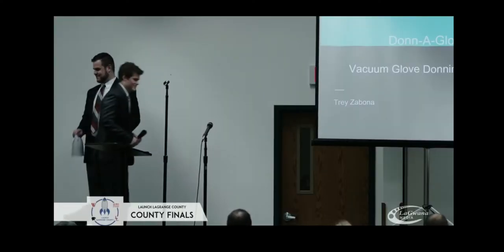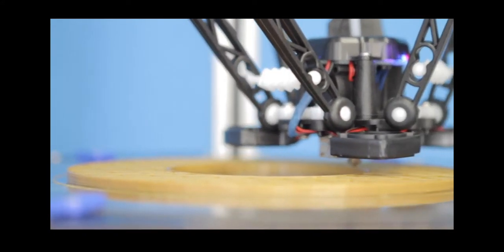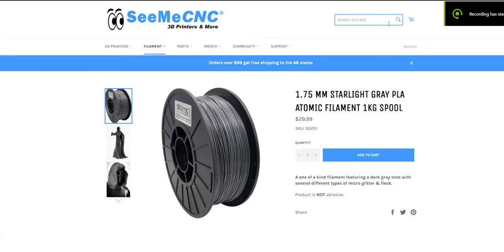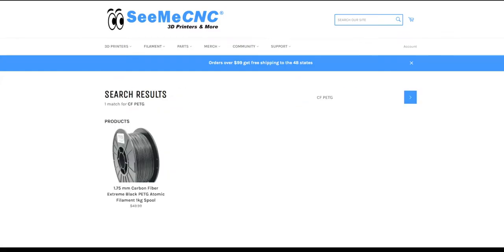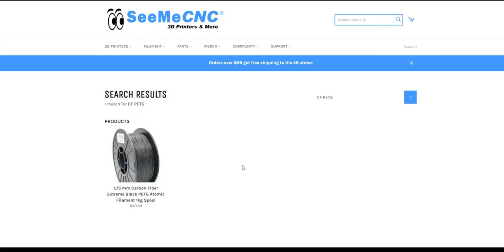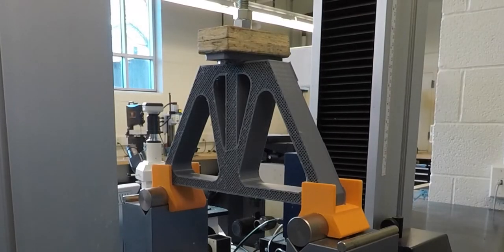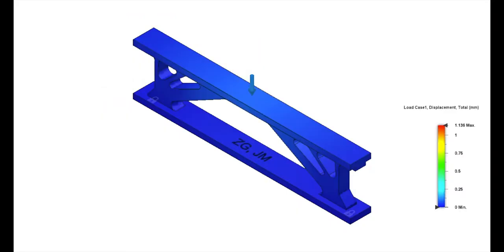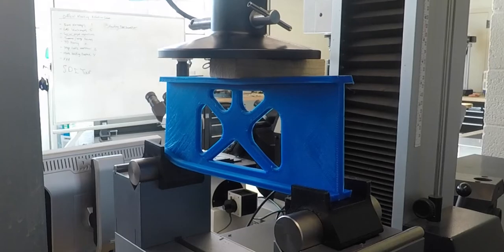Breaking Engineered 3D Printed Trusses for Science!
Going through the details found from many experiments from the 3D Printed trusses. This was a class project that we were assigned to do a full report on.